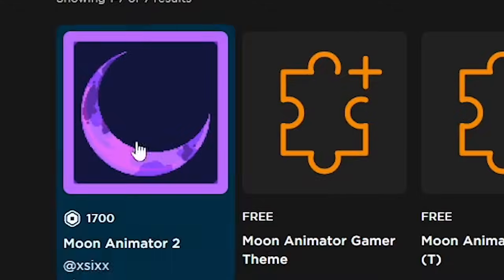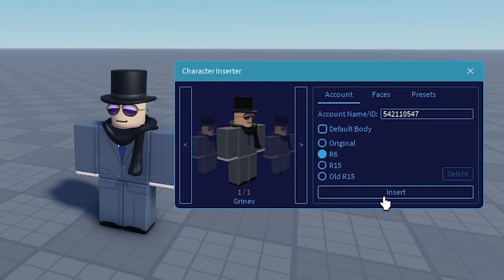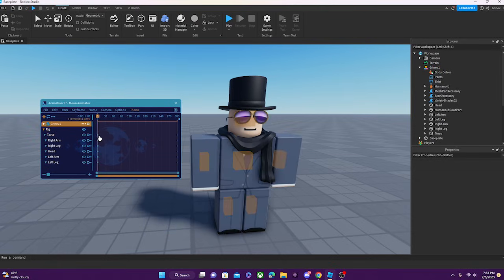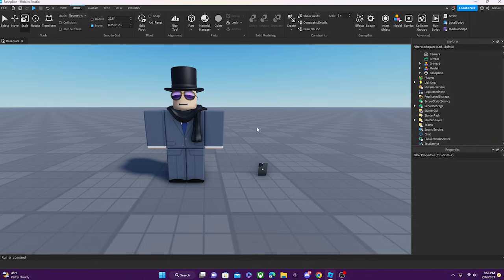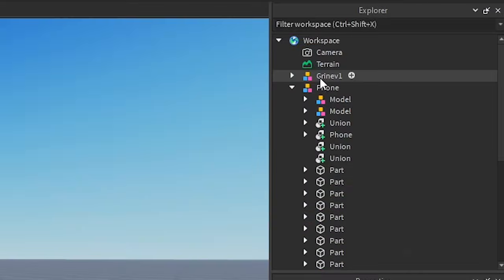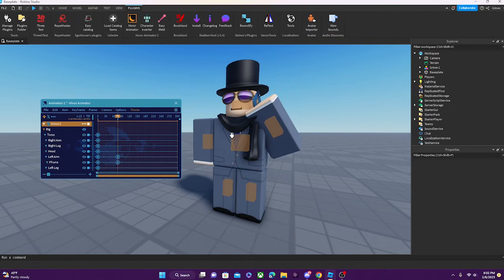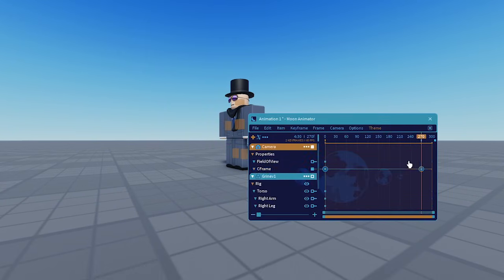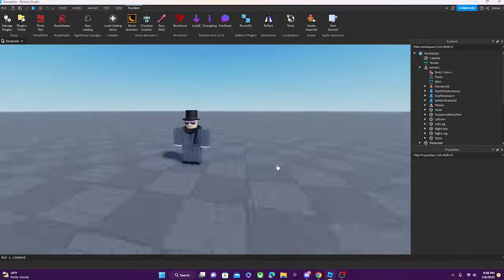Moon Animator basics | V-Film Studio | Moon Animator Tutorial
Ah, the pain of making videos, and I am back to the pain. And I love it

You're welcome : ]